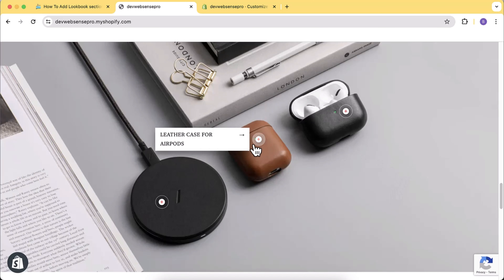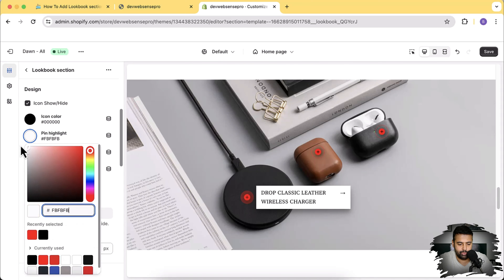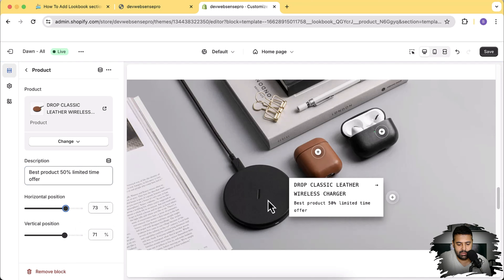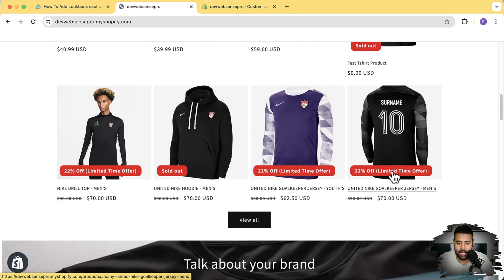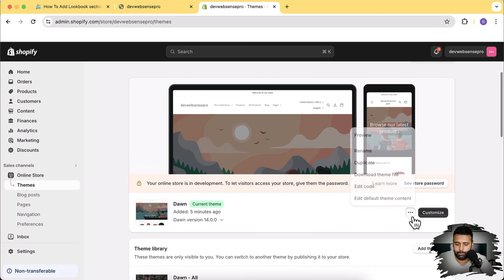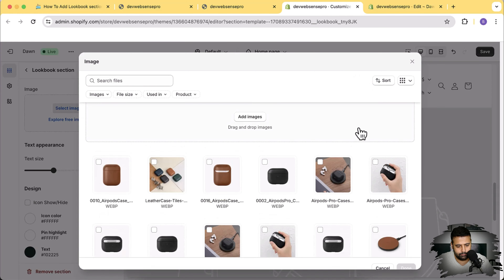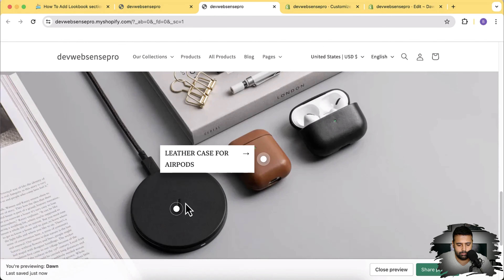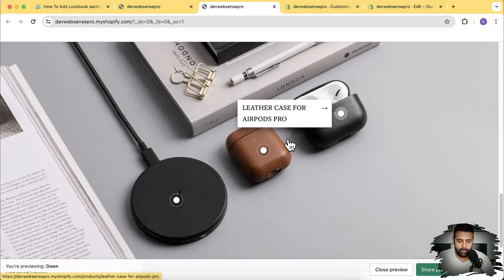How To Add Lookbook Section in Shopify [Without APP]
Lookbook Section in Shopify

In this Shopify tutorial, I'll guide you through adding a stylish lookbook section to your Shopify store. Whether you're using a paid or free theme, you can easily enhance your store's user interface with this feature for free, potentially boosting your sales.

Timestamps:
00:00 - Introduction
00:15 - Overview of the Lookbook Section
01:36 - Adding and Customizing Markers
07:39 - Adding Custom CSS for Theme Matching
12:44 - Customizing for Mobile Version
14:48 - Closing